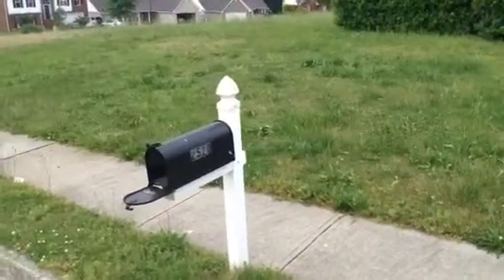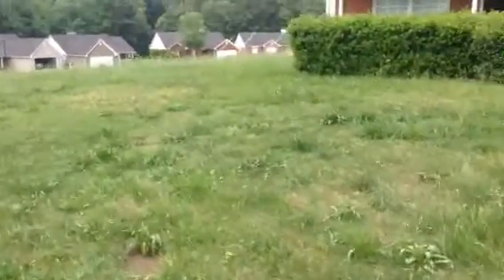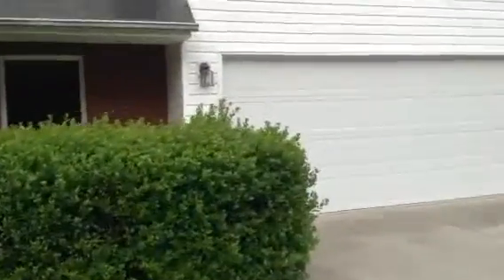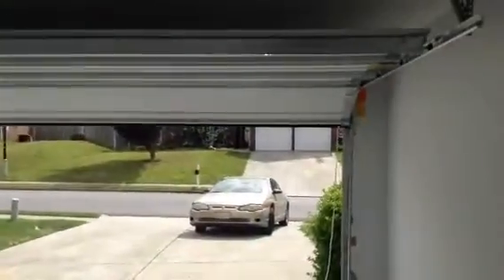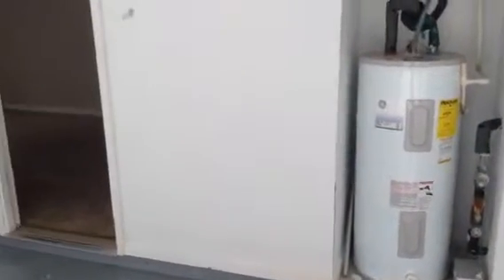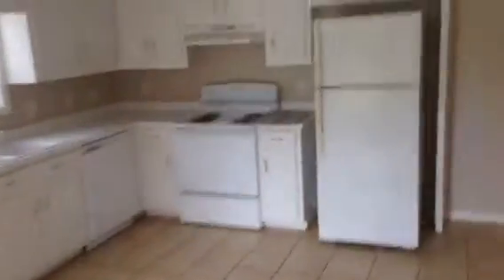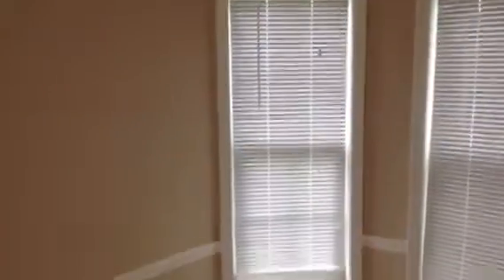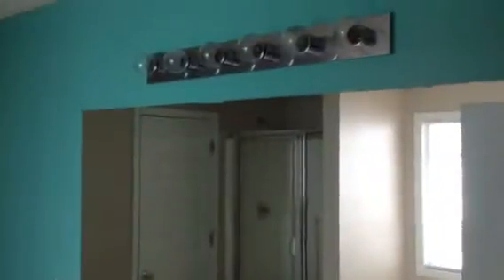2520 Freemans Walk Drive Move Out Inspection 3/12/2015